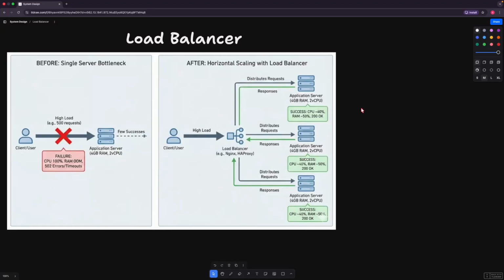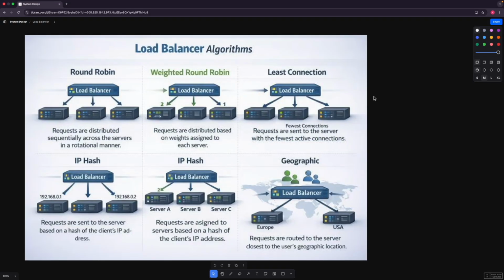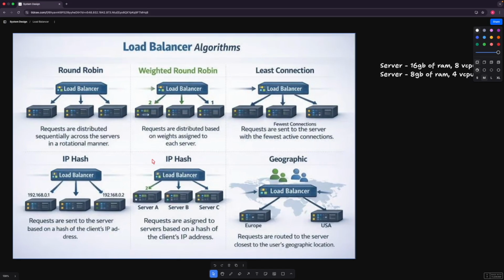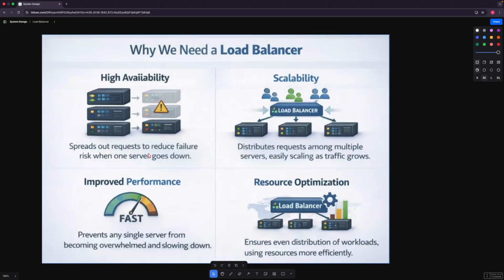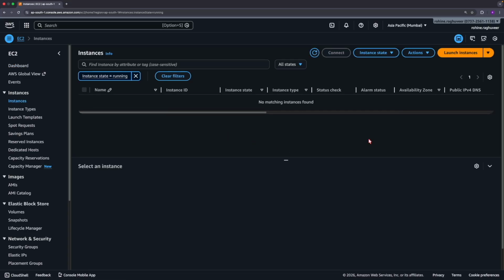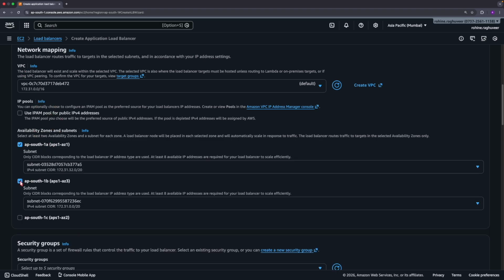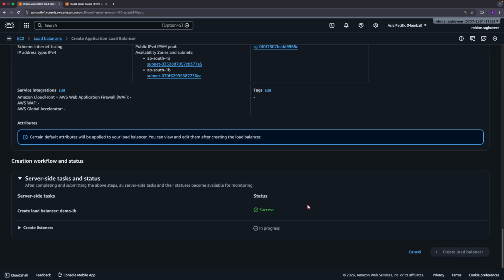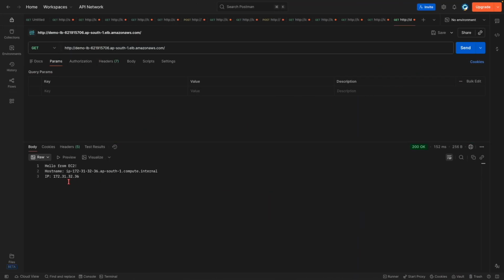Load Balancer Explained (Watch at 1.5×) | Algorithms & AWS Demo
Dive into the world of load balancers and understand their crucial role in system design. In this video, you'll see:
- How load balancers efficiently distribute traffic across multiple servers
- An explanation of key load balancing algorithms like Round Robin and IP Hash
- A step-by-step AWS demo of setting up an application load balancer
- The impact of load balancers on scalability, availability, and performance
- Practical insights into optimizing server resource usage
Enhance your system's reliability and performance with these load balancing strategies.